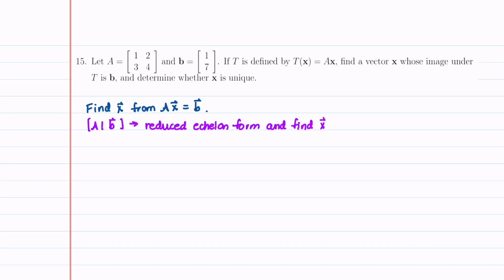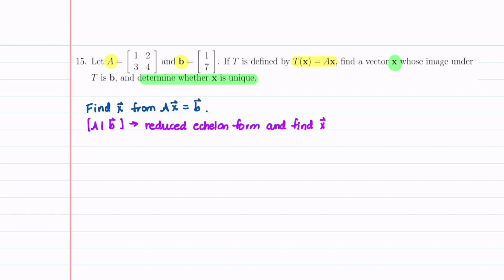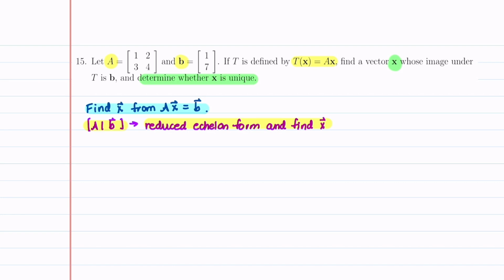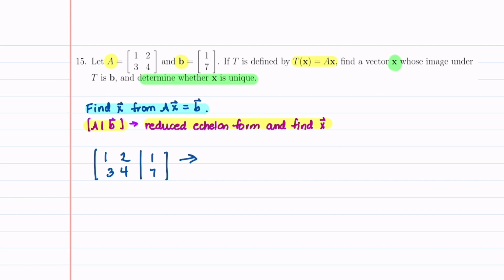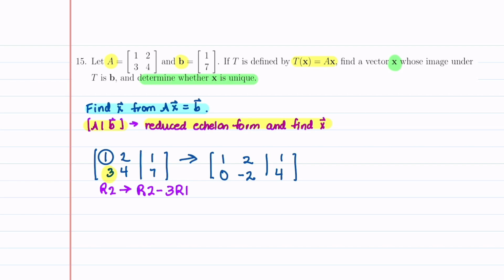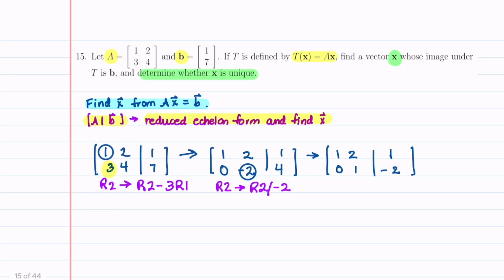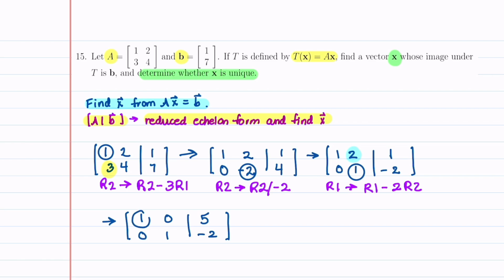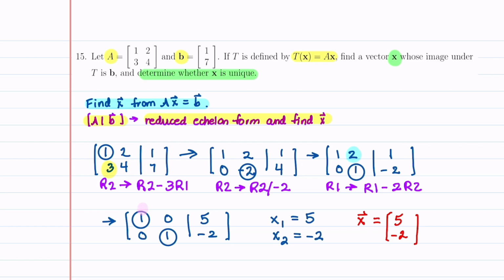How to Find a Vector When Its Image is Known | Step-By-Step Example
Learn how to find a vector x whose image under the transformation T(x)=Ax equals a given vector b. This video walks you through solving Ax=b step by step using row reduction and shows you how to determine whether the solution is unique. Perfect for students learning linear transformations, matrix equations, and solution uniqueness.

📚 What You’ll Learn:
• How to solve Ax=b to find a vector x\mathbf{x}x.
• How to determine if the image of x under T is unique.
• The role of reduced echelon form and pivots in analyzing solutions.
• The connection between linear transformations and matrix equations.